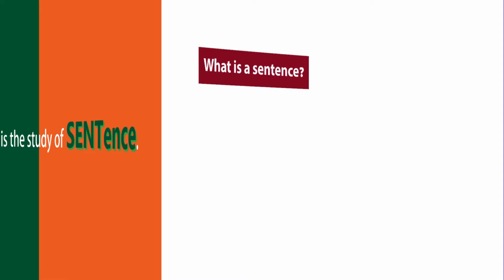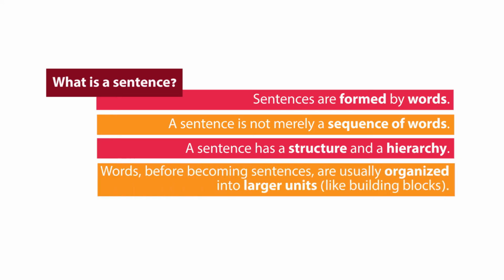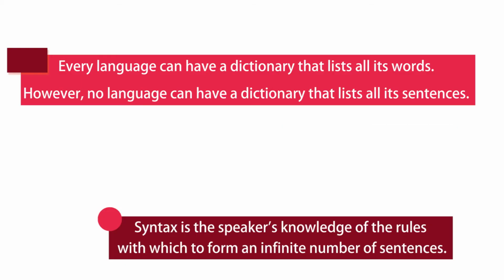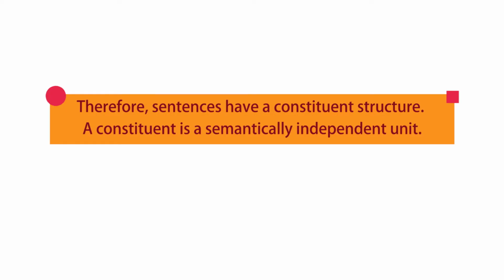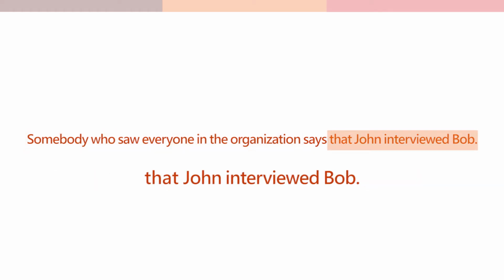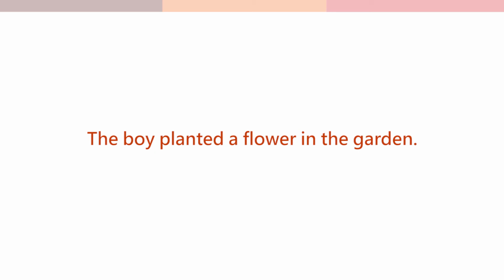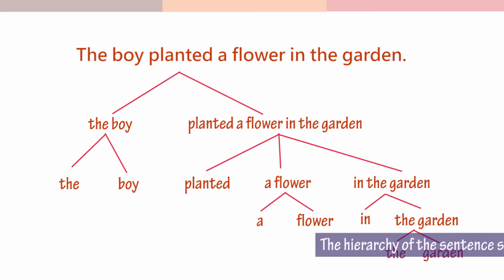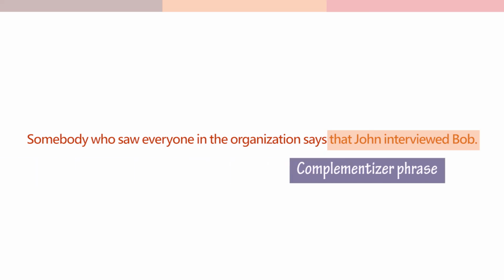Syntactic Constituents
Let’s get familiar with the concept of constituency before we learn how to identify the constituents. This video will do the former :)

Sound (including ‘Game Plan’ by Bad Snacks; ‘Venetian’ by Density & Time; ‘Lost Time’ by Eveningland).